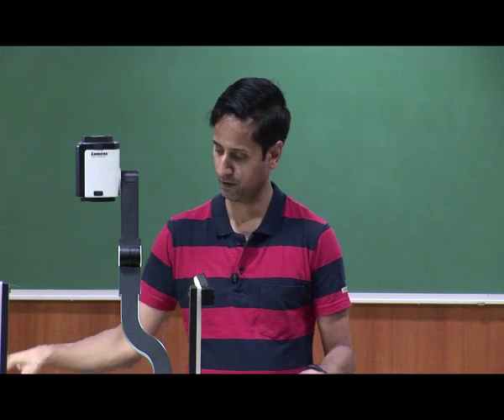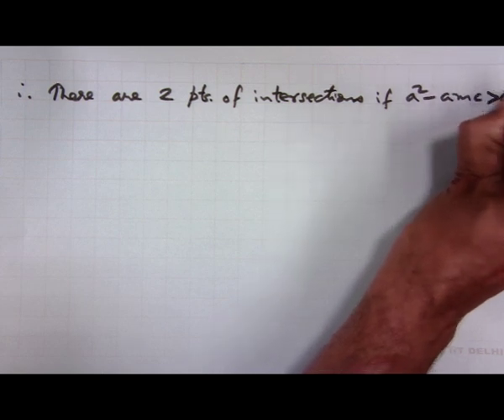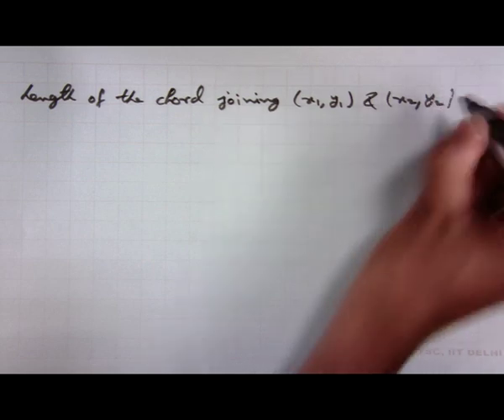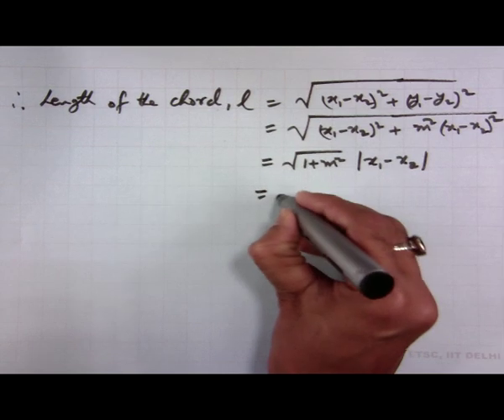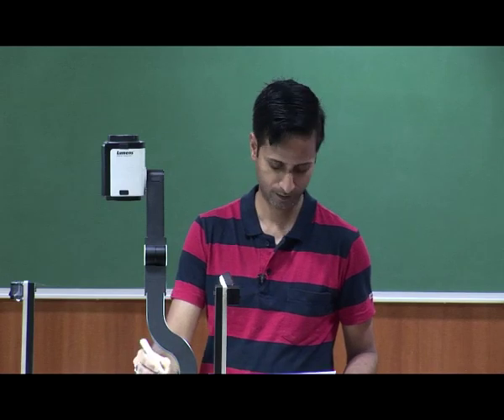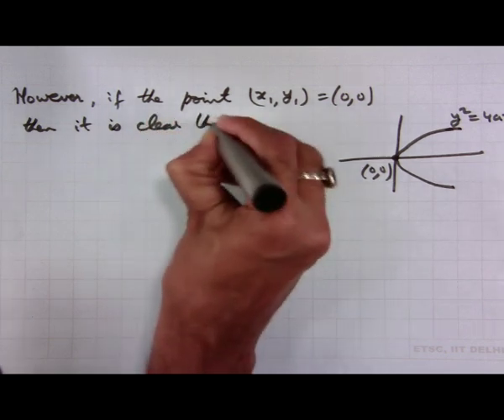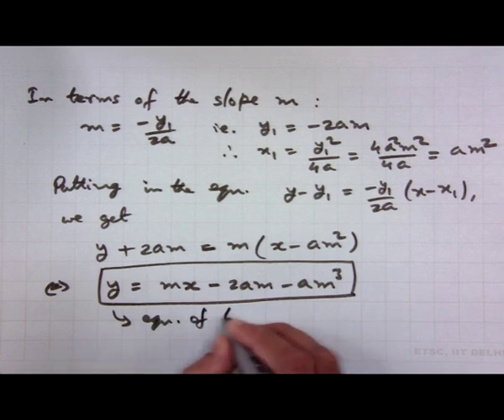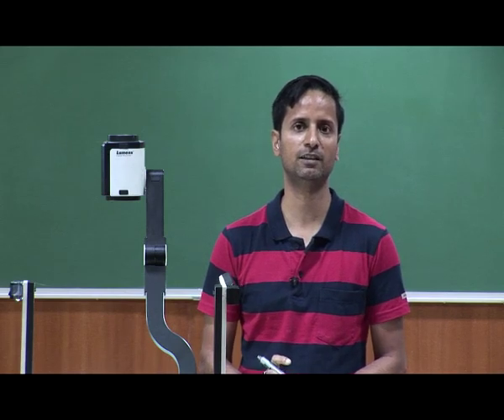Conic Sections -6 (MAT)